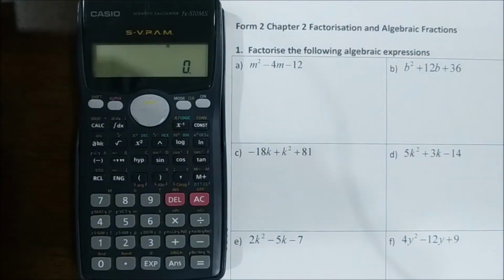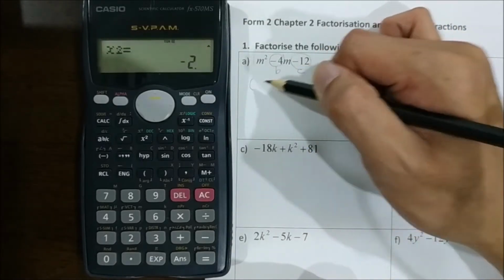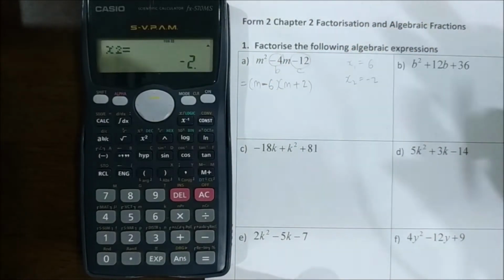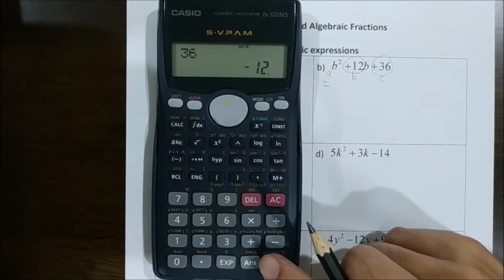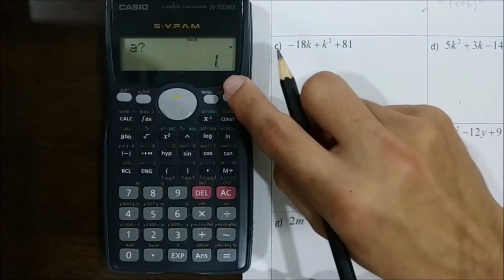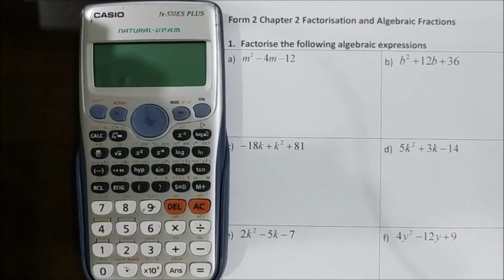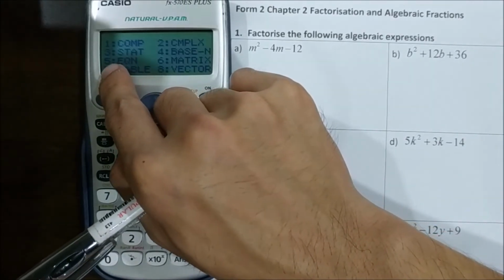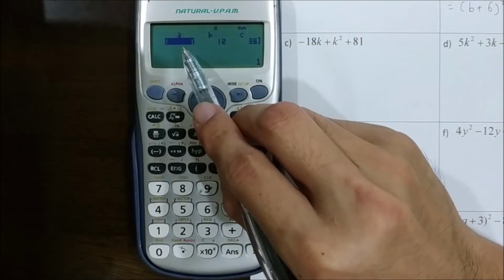PT3 Mathematics Form 2 Chapter 2 Factorise Algebraic Expression Using A Calculator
13:37 skip to calculator of type fx-570ES plus

More videos is coming soon and hope you learn something from the videos, thanks.